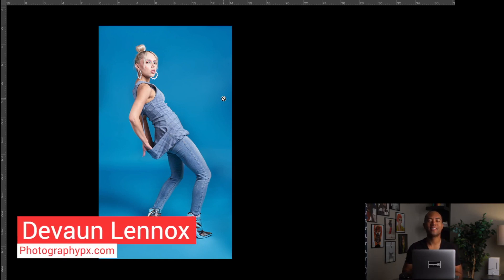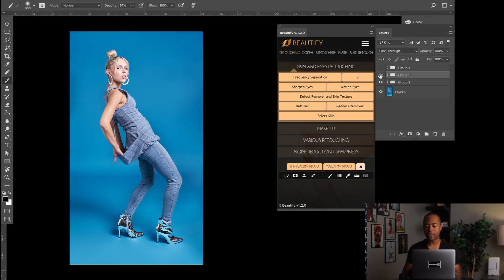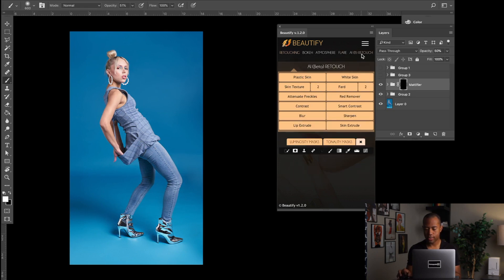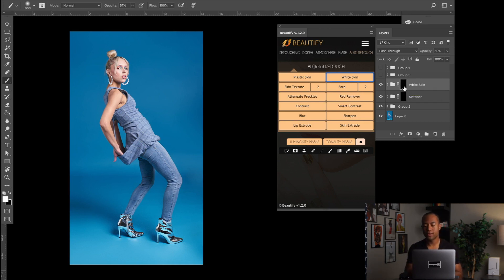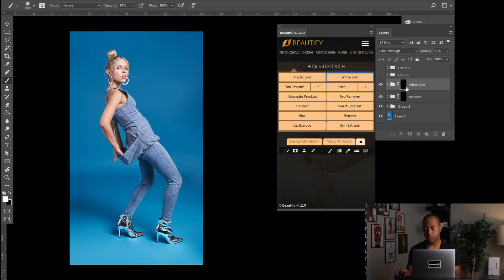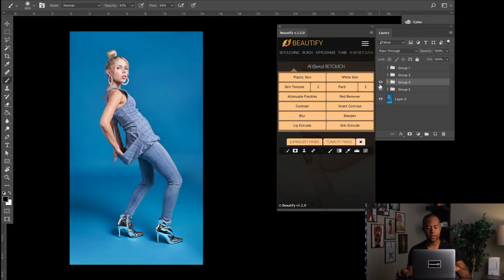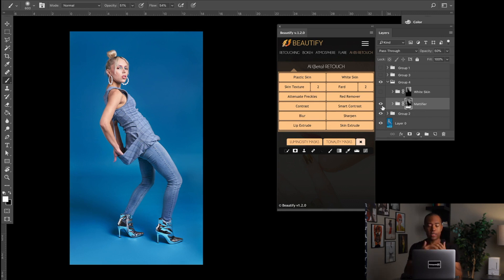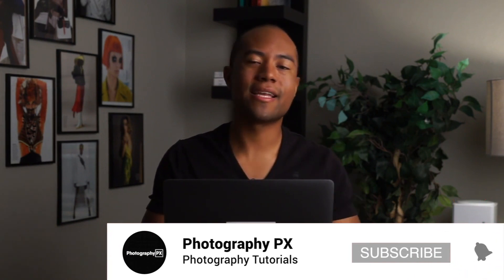Fixing Unevenly Lit Backgrounds Using Beautify - Adobe Photoshop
Hello friends, today we will cover how to fix unevenly lit backgrounds using beautify for adobe photoshop There are a several ways to this, we will showcase a few more alternative in the coming videos, but this will at least get you started on how to use the plugin in a more non-traditional application.